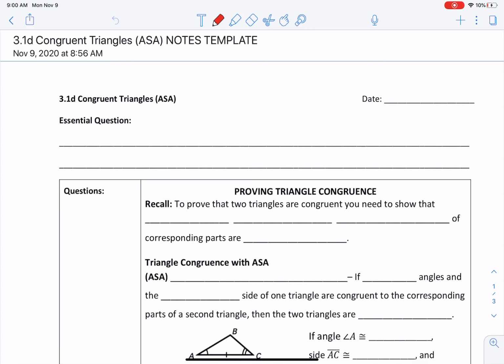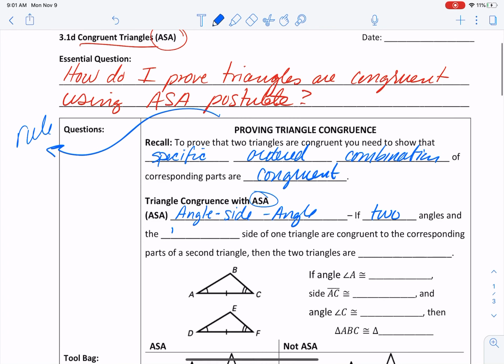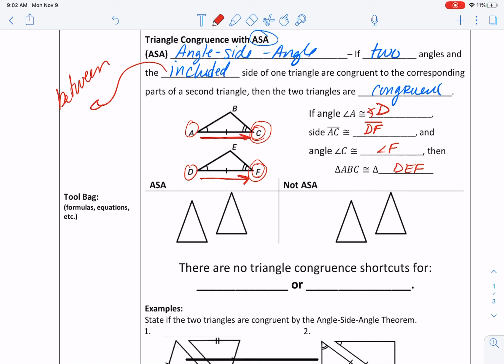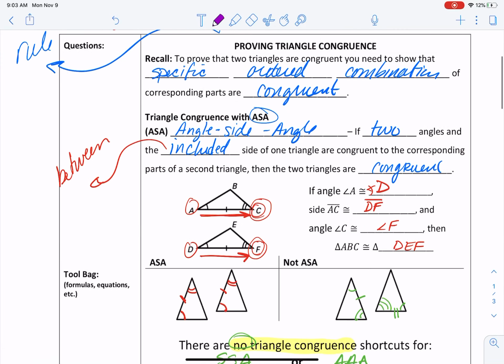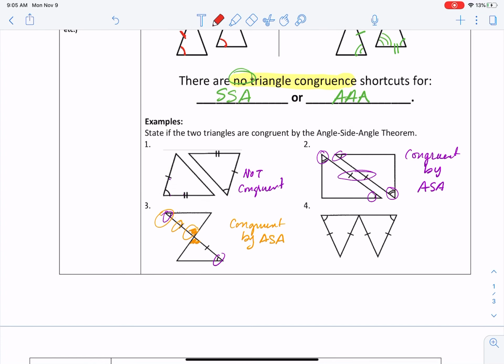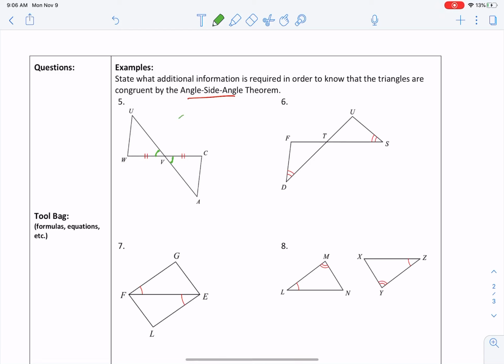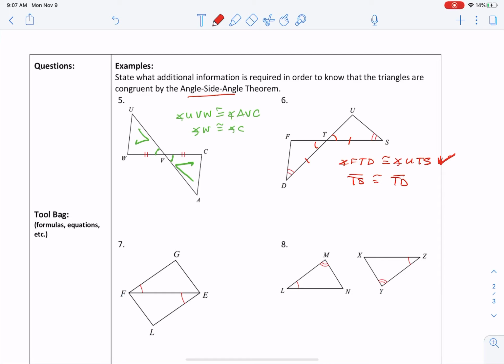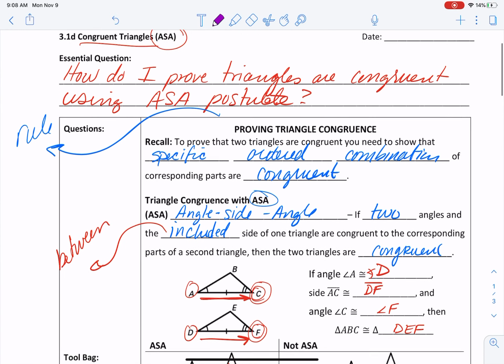3.1d ASA triangle congruence